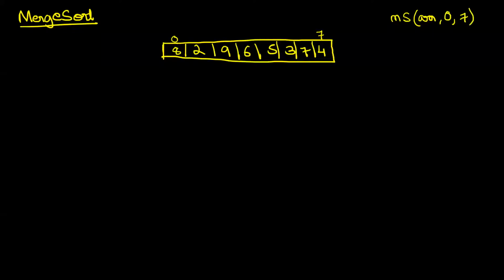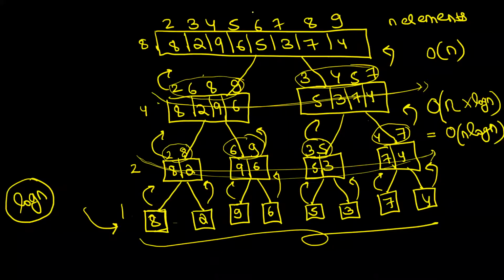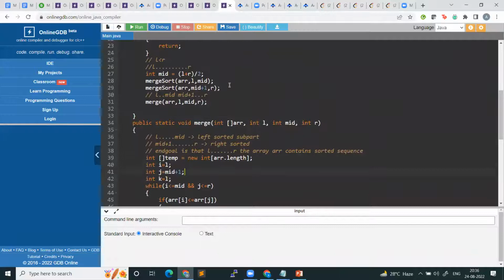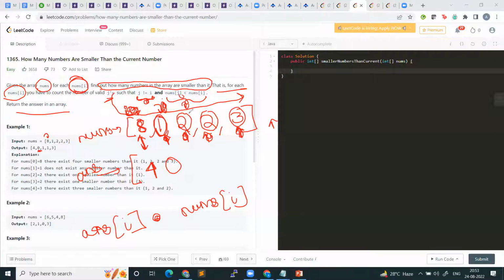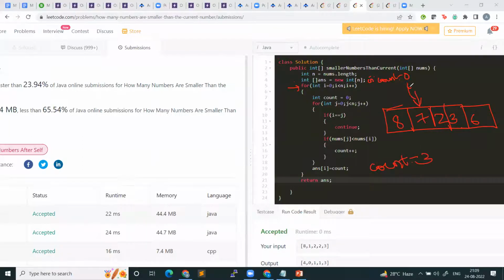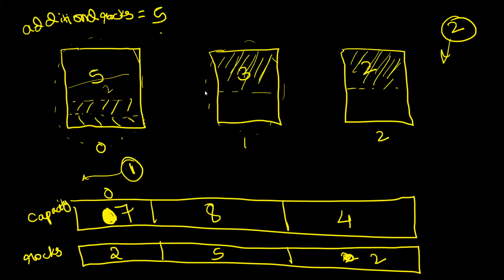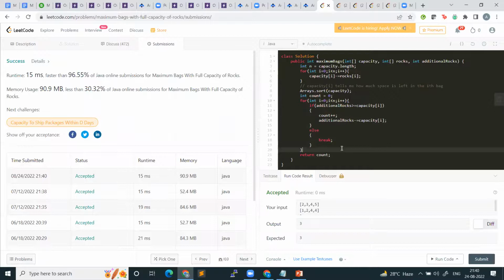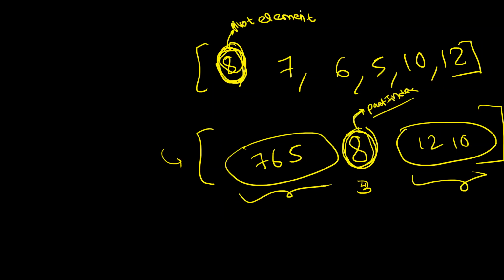#19 Sorting 4- QuickSort - 24/08/2022